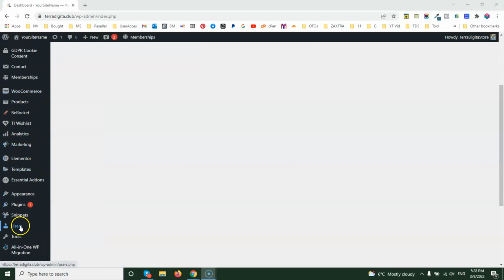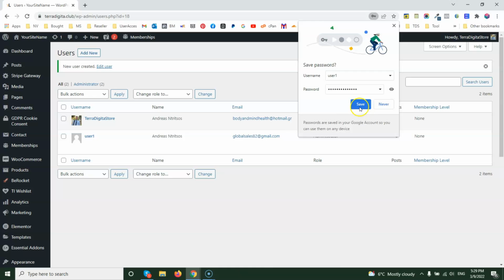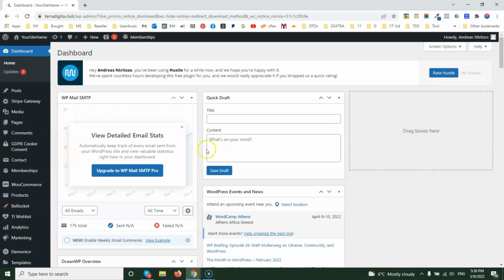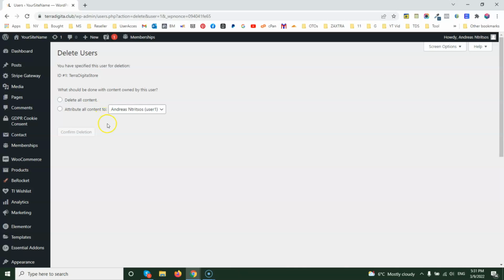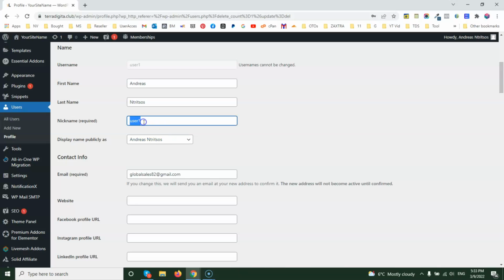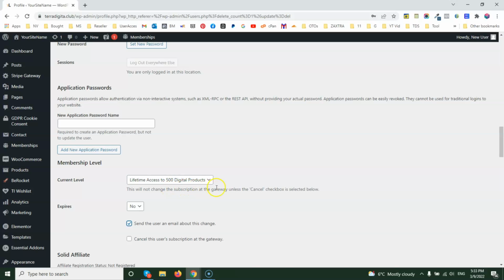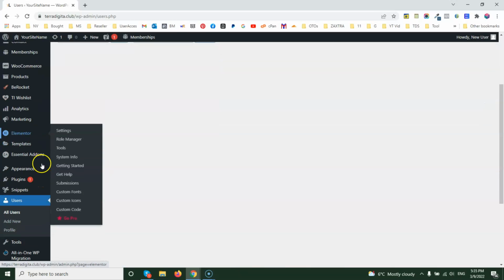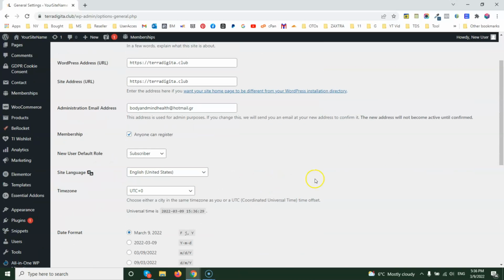Part 2: How to Become the Admin of the Site - Tutorial for AcadeGenius.com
This tutorial is part of the training you get when you buy your own version of our LMS

In this video, you will learn how to become the admin of the Udemy like website you just got.

Please watch all the video tutorials in order to be able to operate and make 100% yours, your new website.

If you haven't got yet, and you want to get your own Udemy like website preloaded with more than 200 premium courses ready to make sales, click this